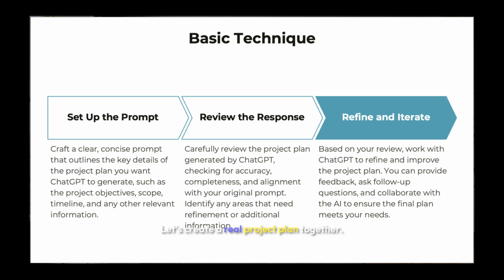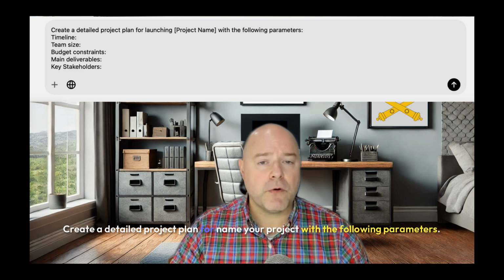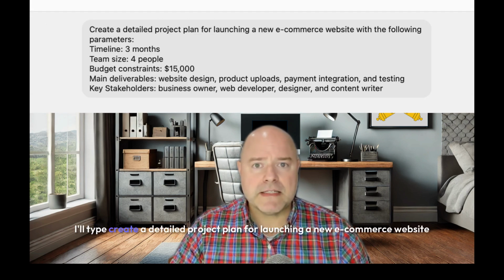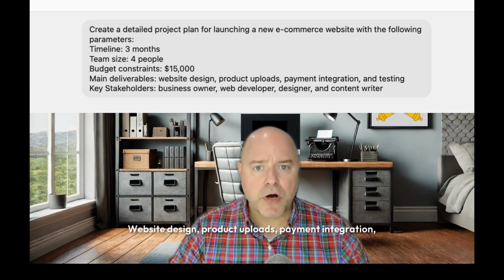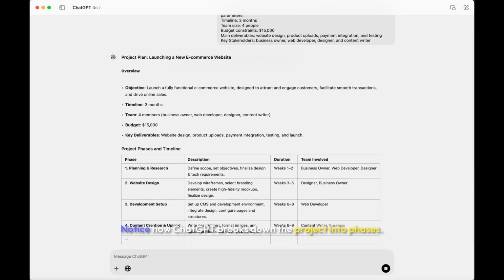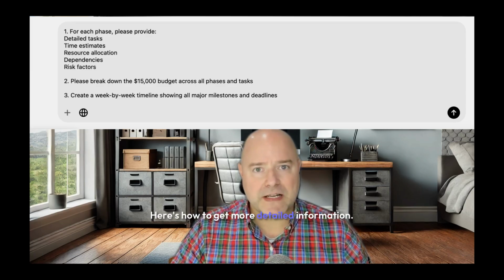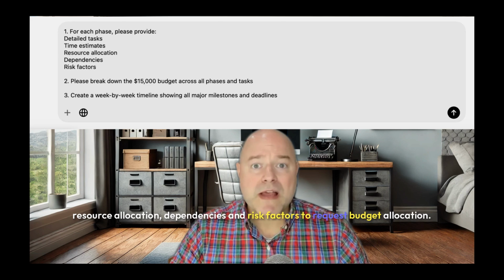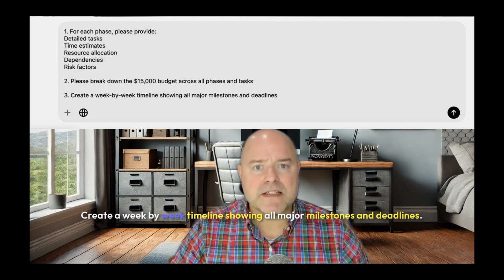🔥 Create FREE Professional Project Plans with AI | Step-by-Step Guide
📋 Learn how to create detailed project plans using FREE AI tools! Perfect for small business owners, entrepreneurs, and project managers who want to save time and money.

🎯 In this tutorial, you'll learn:

How to use ChatGPT (free version) for project planning
Step-by-step process for creating detailed project plans
Advanced techniques for budget allocation and timeline visualization
Important tips to ensure your plans are practical and effective

💡 Pro Tips Included:

Ways to break down phases and tasks
Budget allocation strategies
Risk assessment techniques

🎓 Ready to level up your project planning? Follow along and create your first AI-powered project plan today!

🔗 Get More Help:
Book your free 15-minute consultation on our website.